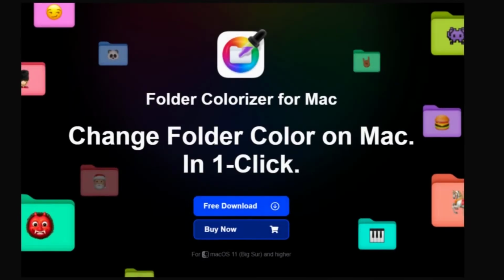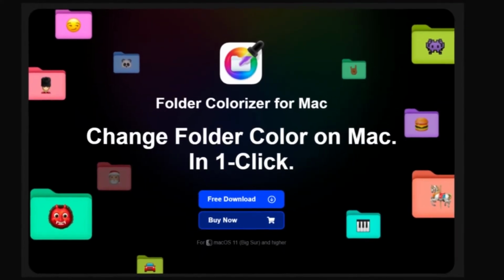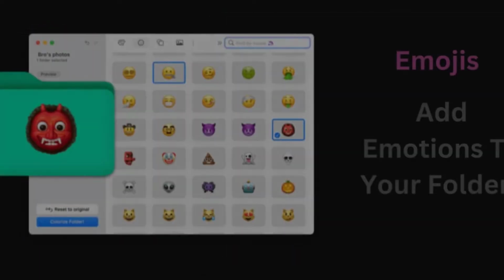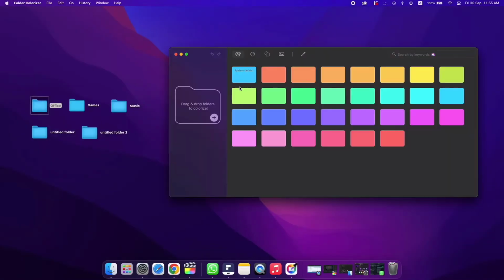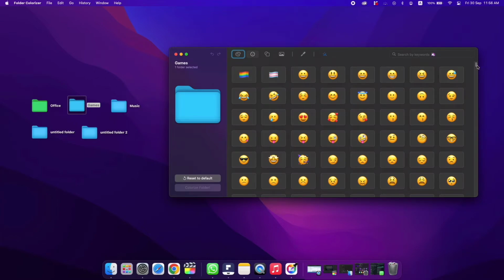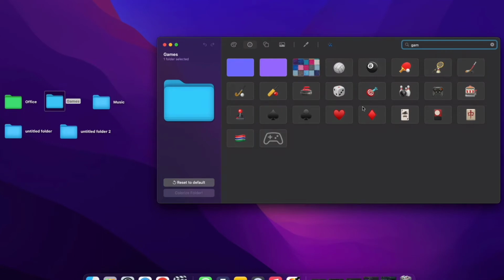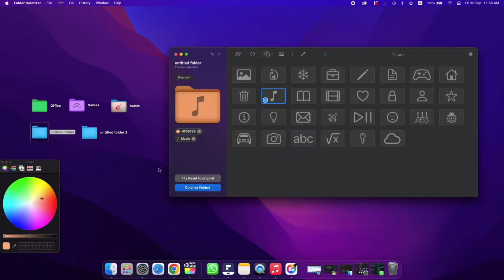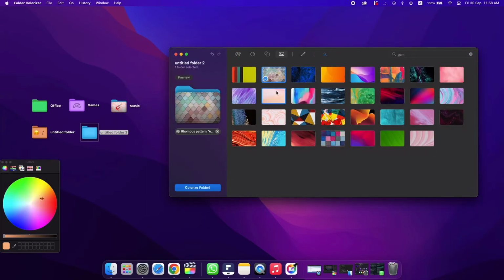How to Change Folder Color on Mac | Add colors, emojis and Images to folders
In this video you will know How to change folder color on mac. You can add colors, emojis and images to folders. Folder colorizer has AI built in which automatically create amazing design for  the folders.

Folder colorizer is paid app. it will cost around 2.30$ per month on every plan. but you will get all other apps totally free. All other 15 apps are very useful for mac and windows users.

If you want to purchase this app please use our link. Thanks

00:00 Introduction
00:22 Change folder color, add emojis and images.
01:09 Get Folder Colorizer ( 1 Day Free Trial Included )
01:20 23% Discount
01:42 Finishing

• how to change folder color on mac
• how to change the folder color on mac
• how to change color of folder on mac
• how to change folder color on mac big sur
• how to change color folder icon on mac
• how to change folder icon color on mac
• how to change folder color on mac 2021
• how to change mac folder color
• folder color change mac
• how to change folder color on mac monterey
• how to change folder color on macbook
• how to change folder color on mac mojave
• folder color
• change mac folder color
• change folder color on M1
• Folder colorizer for mac